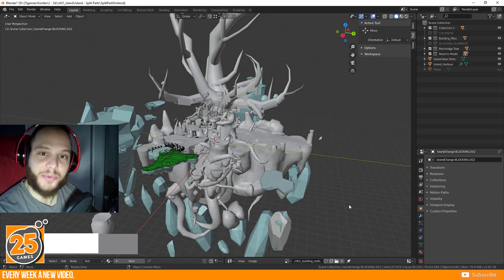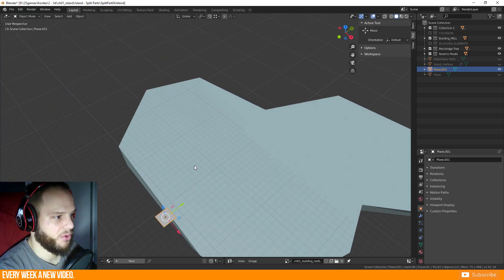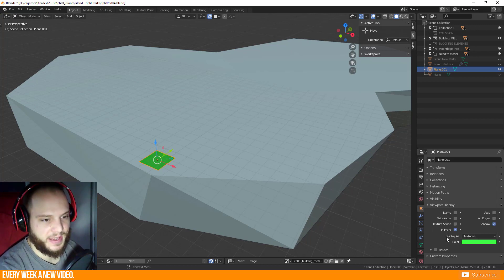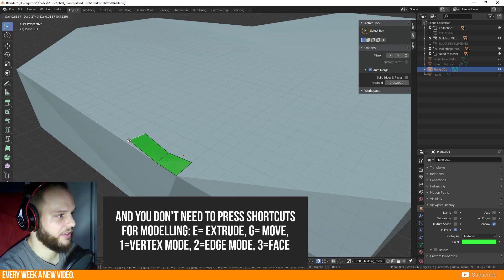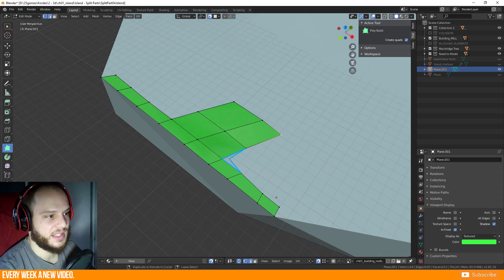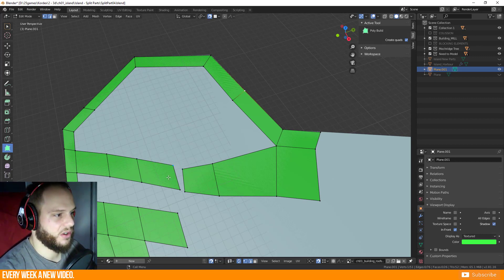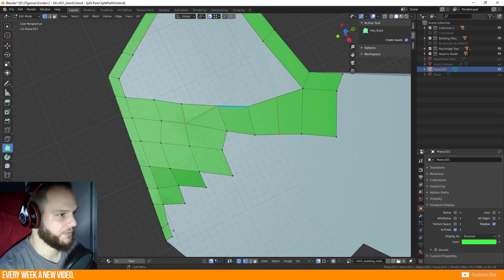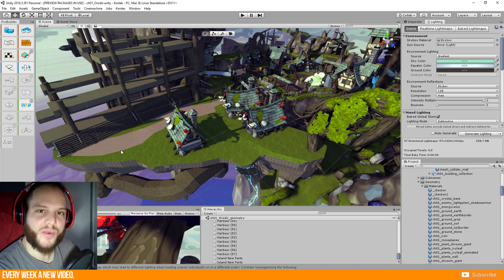How to work with Poly Build Tool | Level structure | Tutorial | Blender 2.81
Timetable:

0:03 - Tutorial

8:30 - Timelapse (use of Poly Build Tool)

Hey pixels
I learned something new in the past two days and I want to show you this tool as well. It could be very useful for character retopology (as do Jayanam in his video . Check out his channel as well).
I used this tool for creating a new mesh for my harbour island (kordex). Have you worked with this tool before? How was your first experience?
Cheers